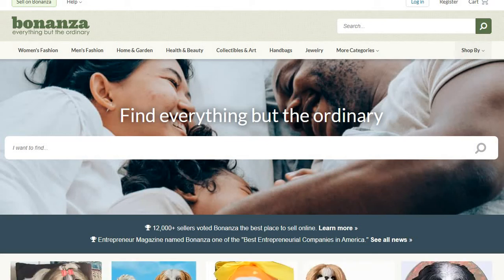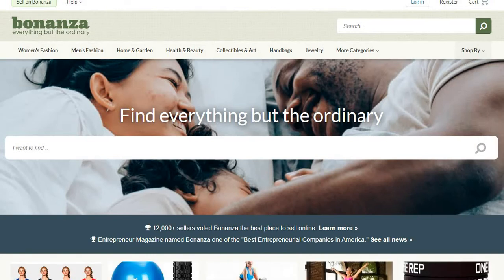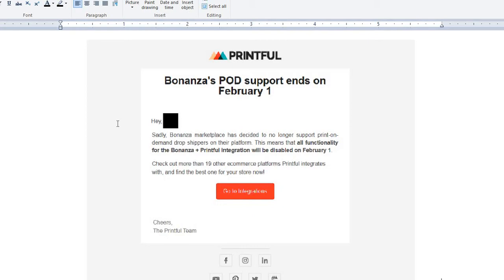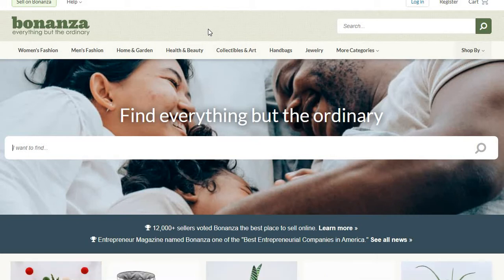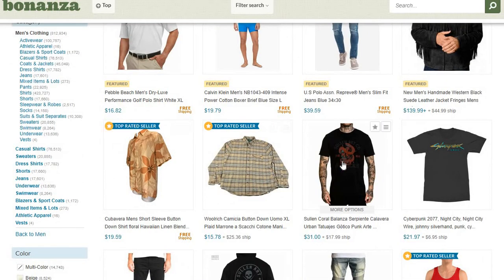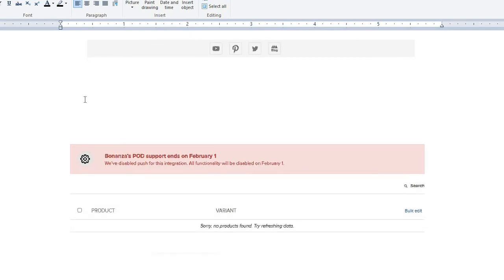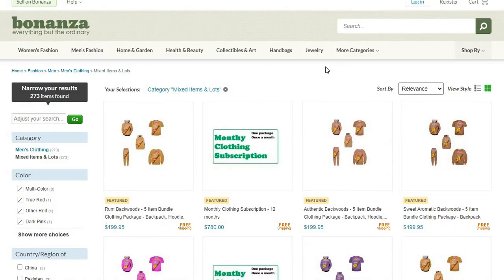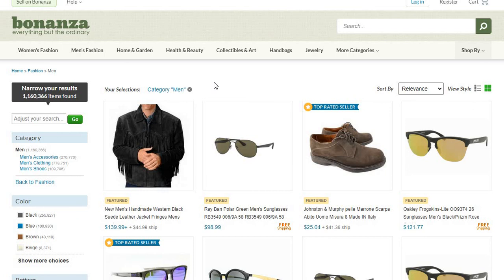Printful - Bonanza POD Print On Demand Integration Update - Are you keeping your store active?